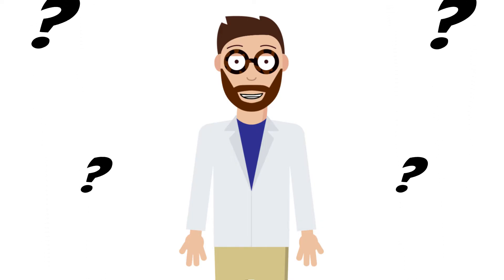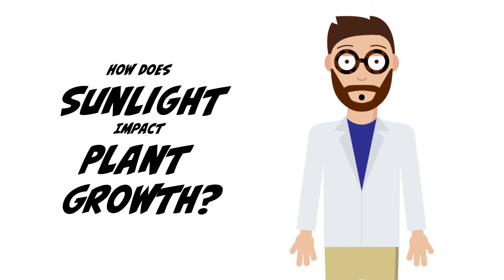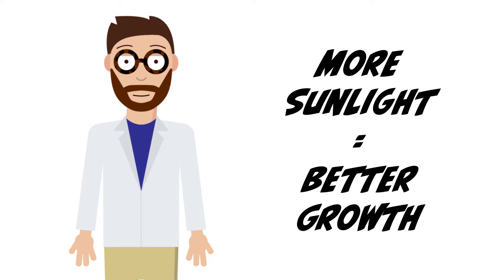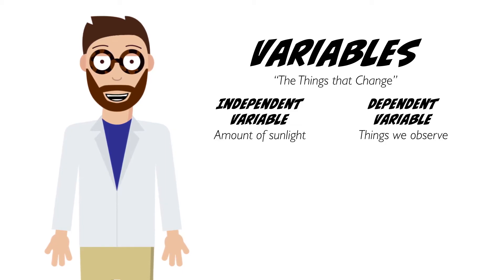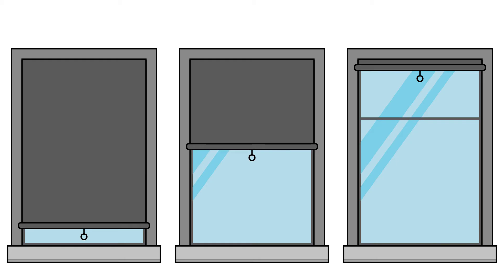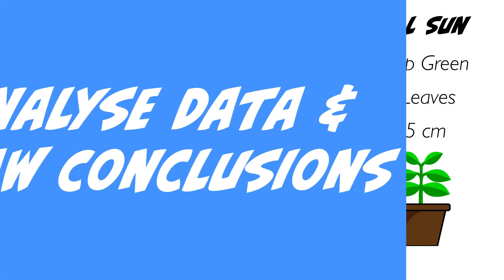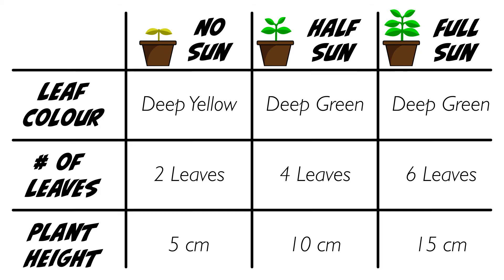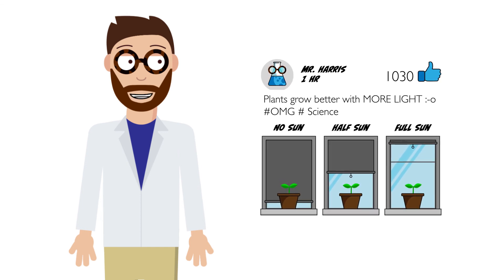What Are The Steps of the Scientific Method? 🧪🔬 The Scientific Method Explained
What are the steps of the scientific method? Here we explain the scientific method, and give an example of the scientific method in everyday life.  Specifically, we show how you can use the scientific method to conduct your own experiments, just like real scientists do every day!

We use the scientific method example in everyday life of trying to determine how much sunlight plants like best. It’s an easy example that can help to understand how the steps of the scientific method work, and is a great example of how the scientific method can be used in everyday life.

The steps of the scientific method are:

0:00 Introduction
1:01 Ask a Question
1:51 Construct a Hypothesis
2:41 Design an Experiment
5:34 Analyse Data
6:59 Communicate Results

For teachers, looking to incorporate inquiry-based learning into the classroom, the steps of the scientific method are perfect, and can be used as the basis of an inquiry-based learning activity.

In order to help students feel more engaged with their work, students can work together to choose a question, generate the hypothesis and design their own experiment in groups. They can then carry out their planned investigation, or the class can vote on which one they like best!